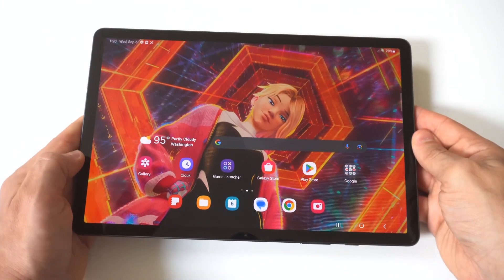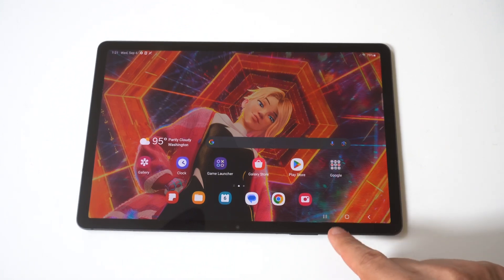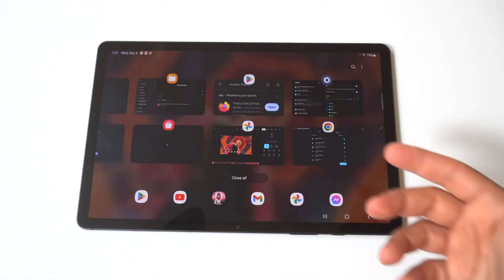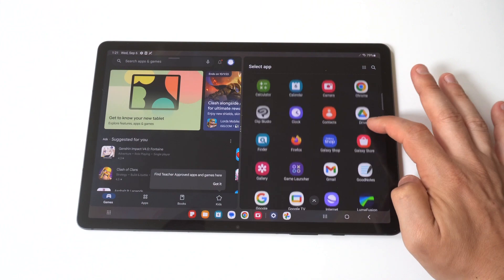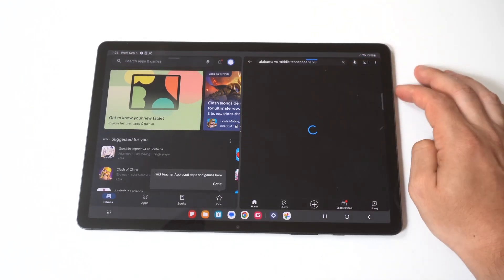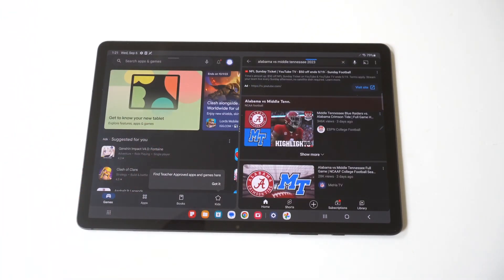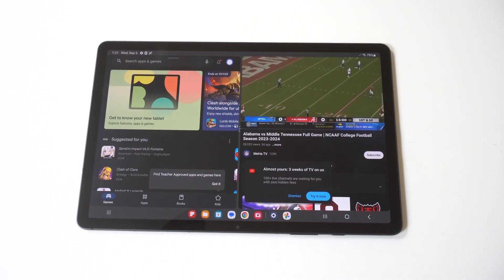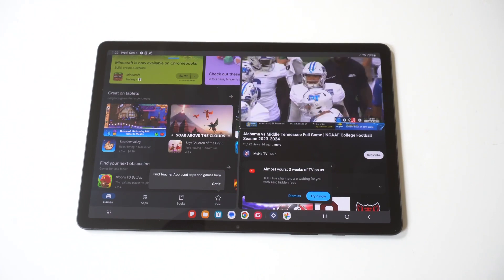How To Use Split Screen On Samsung Galaxy Tab S9/ Tab S9+/ Tab S9 Ultra - Multitasking